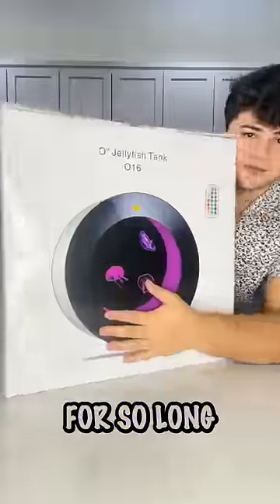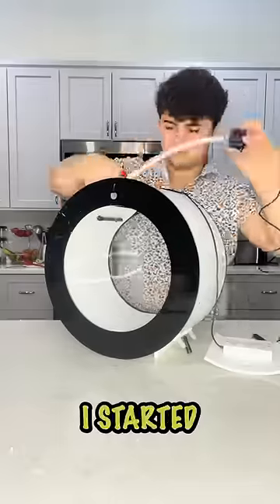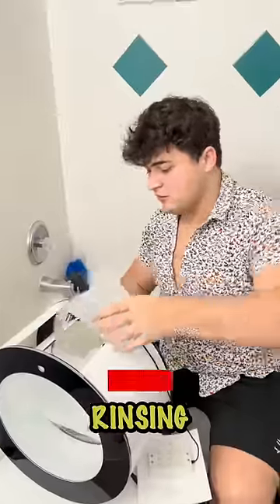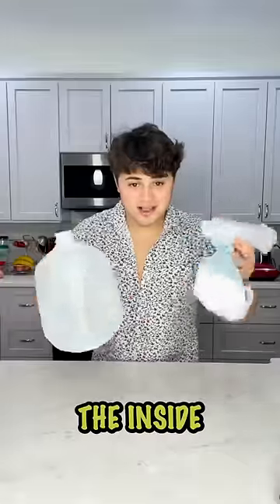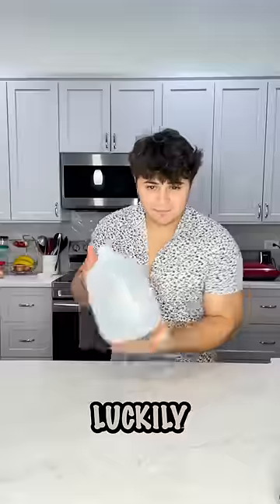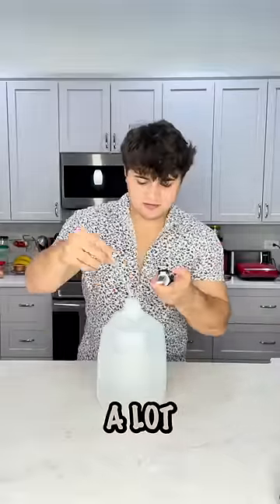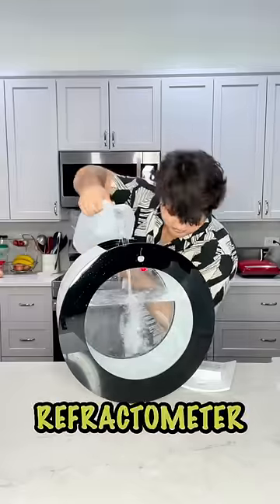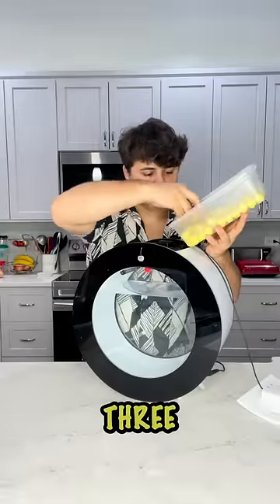I bought a $600 Jellyfish Tank that will hold 5 REAL Jellyfish!! 😱